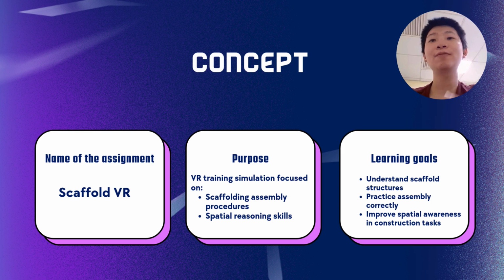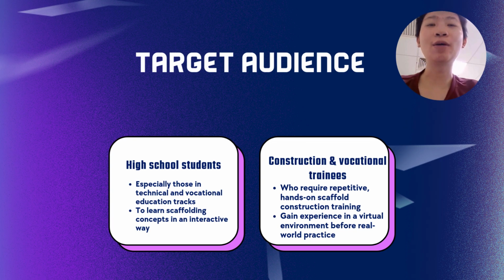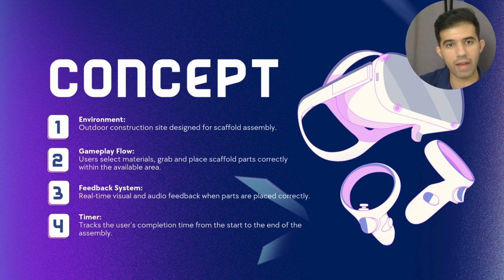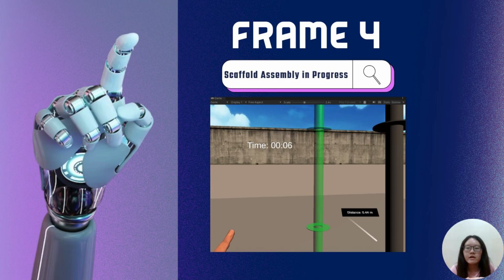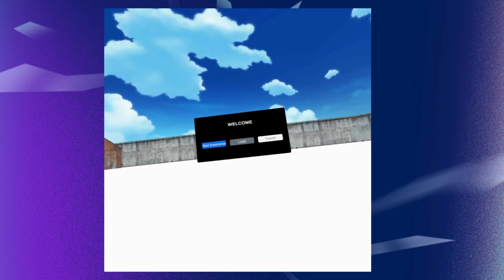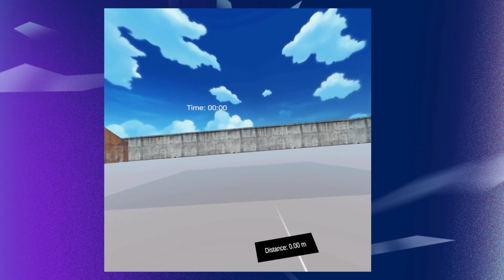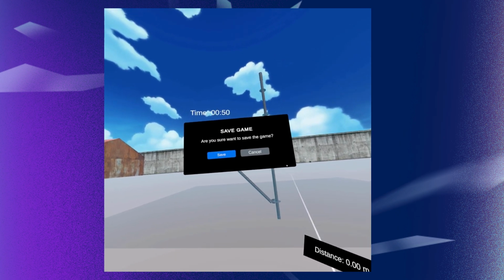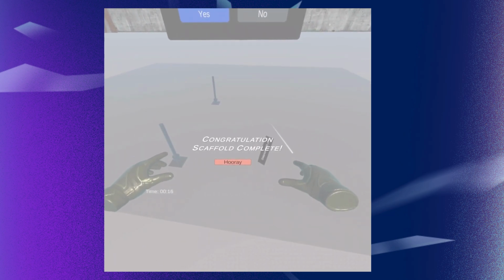Presented by Group 15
vr video